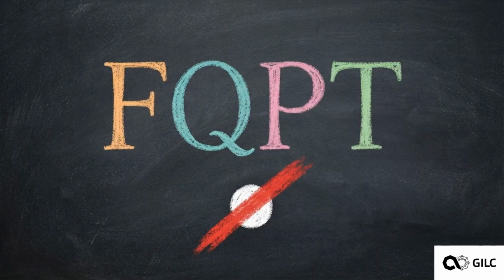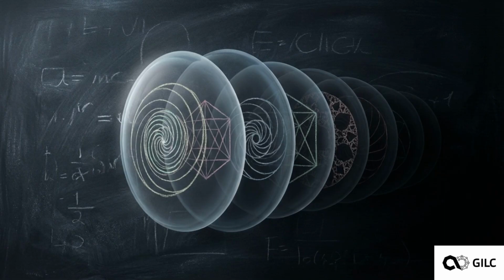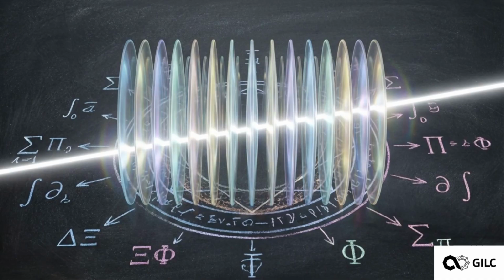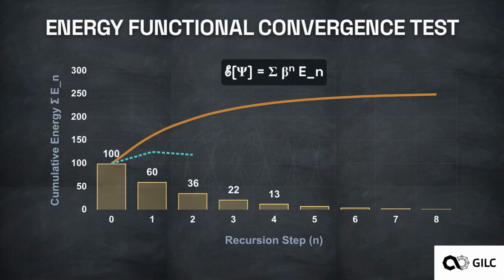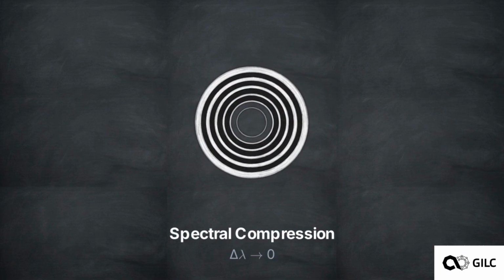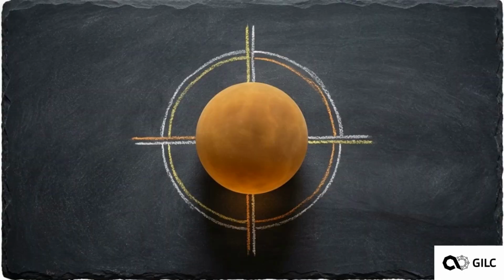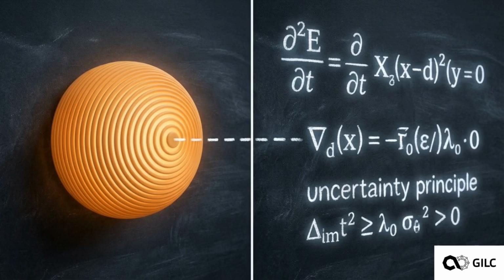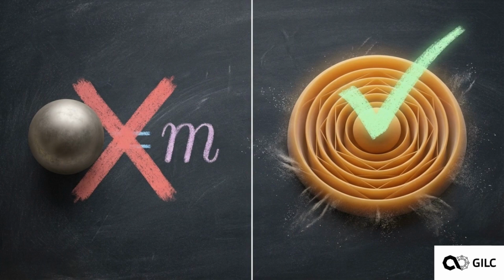Introduction to Fractal Quantum Particle Theory (FQPT)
💡 Introduction to Fractal Quantum Particle Theory (FQPT) – Deriving Mass as Inertial Residue
I have established Fractal Quantum Particle Theory (FQPT), a rigorous derivation of mass and inertia from recursive geometric stabilization. In my research, I replace the "point particle" – a lossy, zero-dimensional dot – with a stabilized equivalence class of structural states. FQPT demonstrates that mass is not an arbitrary constant inserted into equations, but the measurable inertial residue of cross-scale stabilization. By tracking the recursive generation of a particle from a primordial seed through a "resolution ladder," we can mathematically explain the structural origin of inertia as the physical difficulty of moving a compressed, stabilized recursive core.

🕒 Video Chapters
0:00 The Gap in Physical Ontology: Mass as an Uninterpreted Parameter
1:10 FQPT: Replacing the Point with a Recursive Process
1:56 The Resolution Ladder and Cross-Scale Coherence
2:17 Generating Nested Shells: The Energetic Hierarchy
3:06 Spectral Compression: Condensing toward the Attractor Core
3:42 The Fixed-Point Structure and Structural Equilibrium
4:05 Mass as Geometric Resistance: The Origin of Inertia
4:30 Identity Functionals: Locking Spin, Charge, and Mass
4:51 Stability Depth: Calculating the Magnitude of Effective Mass
5:36 Mapping to the Fractal Hamiltonian and Schrodinger Equation
6:15 Conclusion: The Particle as a Local Spectral Attractor

✅ Key Achievements

- Formulated Spectral Compression, the mechanism by which chaotic quantum excitations condense into persistent, bounded physical entities.
- Redefined Mass as Inertial Residue, proving that inertia is the geometric resistance of a stabilized recursive structure to spatial displacement.
- Developed the concept of Stability Depth, a geometric measurement of how deeply a particle's identity is locked, allowing for the direct calculation of effective mass.
- Established the Identity Functional, a unified bundle where spin, charge, and mass are locked together as invariants across recursive scales.
- Integrated derived mass into a Fractal Hamiltonian, bridging ontological geometry with standard quantum motion equations (Schrodinger).

🛠 Technical Framework and Methodology
- Resolution Ladder: A structured hierarchy of refinement where a particle's coherence is maintained across multiple layers of scale.
- Weighted Recursive Energy Functional: An evaluative check used to determine if a structural refinement is physically compressible or divergent noise.
- Amber Core Equilibrium: The final state of structural stability reached when a recursive sequence converges onto a fixed-point structure.
- Monotone Scale Descent: A mathematical rule ensuring that each step of particle generation increases the density and compression of the identity.
- Fractal Schrödinger Equation: An updated wave equation where the mass variable $m$ is explicitly linked to the deeper data of the stability core.

🔎 Practical Applications and Impact
- Ontological Foundation for Physics: Provides the missing "Why" behind the existence of inertia, moving beyond empirical tags to structural derivation.
- Advanced Particle Modeling: Offers a more accurate representation of particles as multiscale bodies rather than zero-dimensional dots, improving high-energy simulations.
- Unified Field Coherence: Identifies the particle as a localized substructure of a wider cosmological flow (Delta Core), aligning local physics with global energy dynamics.

✒️ Authenticity Statement:
Original Research: Not generated by AI/LLM.
Built using KI: Engineered via Kernel Intelligence.
Framework: Part of the Digital Fabrica Theory (DFT).

⚖️ Intellectual Property & Legal Notice:
All research, mathematical frameworks, and logical derivations presented are the exclusive intellectual property of Ivan Pasev. This work represents fully realized, original research and is protected under global copyright and DAO governance structures.

© Global Institute of Logic and Cybernetics (GILC)